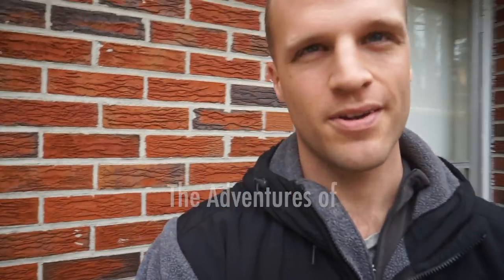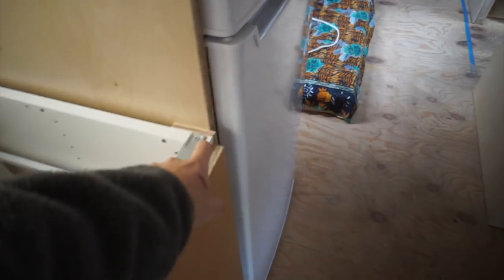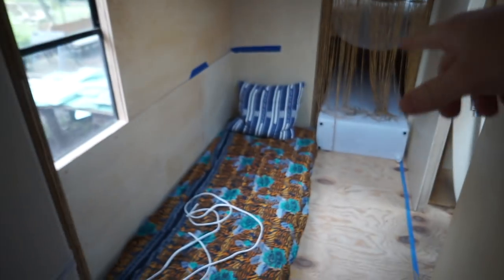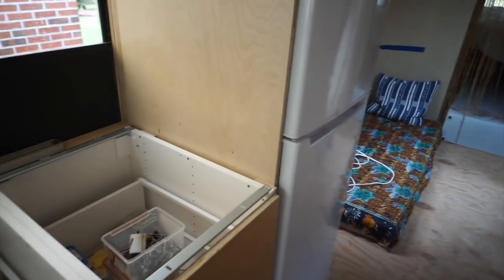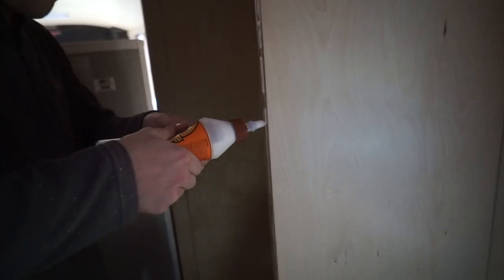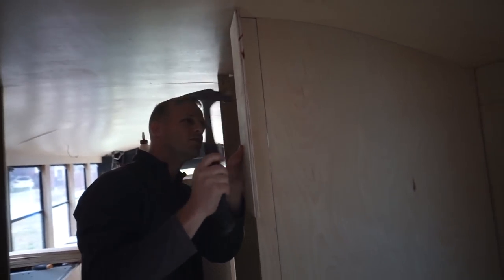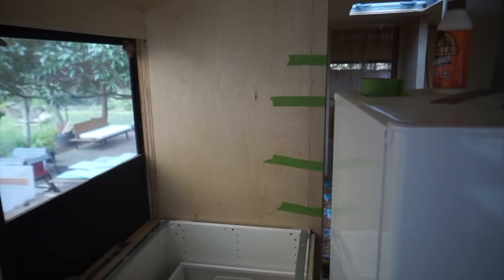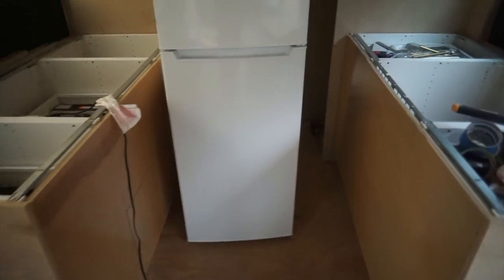We Put an AC Refrigerator in Our School Bus Conversion and Built a Cabinet Around It EP 45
Short video about how we built the refrigerator cabinet. I had to make a couple of modifications to my original plans to make it all work cohesively. The big news is that we finally picked a refrigerator. I wanted a DC refrigerator but couldn't find one that worked for our needs under $1,000. I wasn't prepared to spend that much and most products didn't seem to have great support.

So I got this Danby 7.3 Cu Ft refrigerator and paid around $300. Hey if it doesn't work out I won't have spent too much. Also this model required smaller clearances behind and to the sides of the refrigerator than other residential models. Of course it is still getting less airflow than the manufacturer recommends, but I think it's going to be just fine long term.